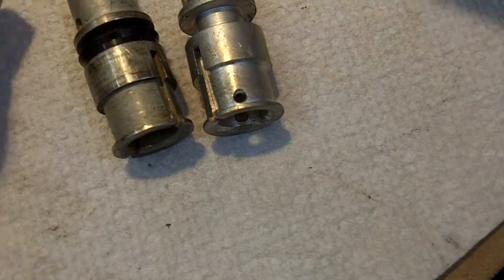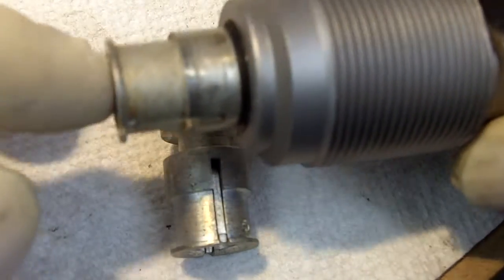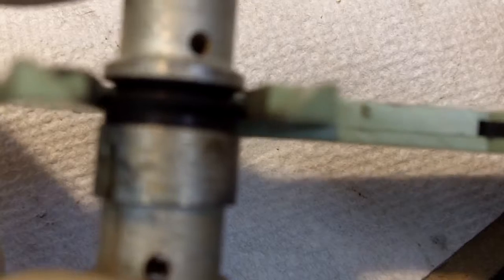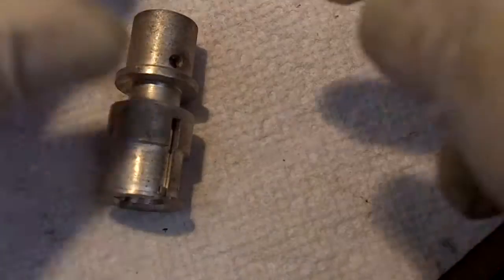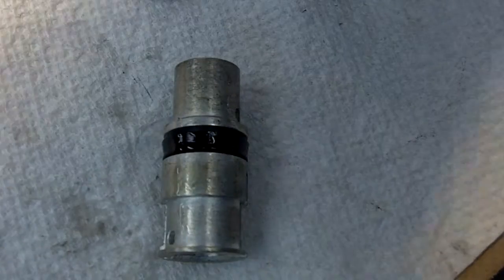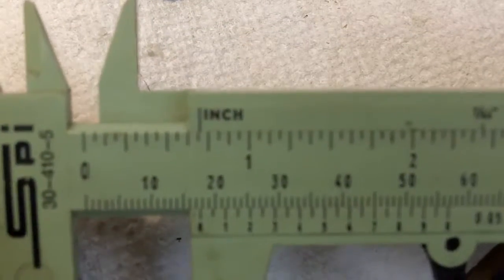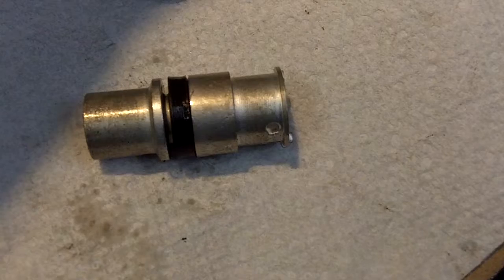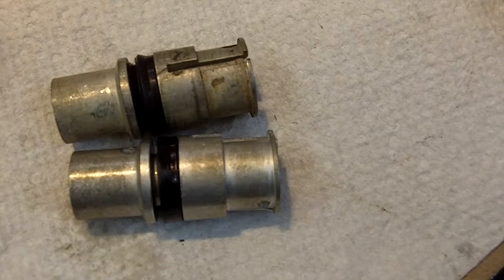ATE T50-12, T50-14, T50-24, T50-26 Slave Cylinder Piston Cup Tech Tip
I have had a question about the rubber cup that fits on the piston in the ATE T50-12, 14, 24, and 26 brake boosters with the 11/16" OD.  This video shows why I believe the cup I use is correct and acceptable for service in these boosters.

I welcome any feedback.
Will